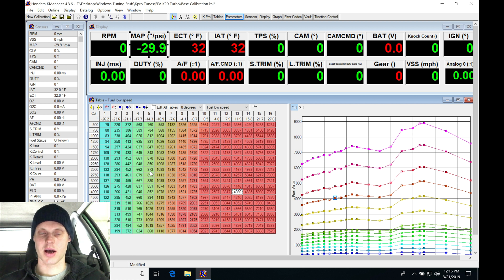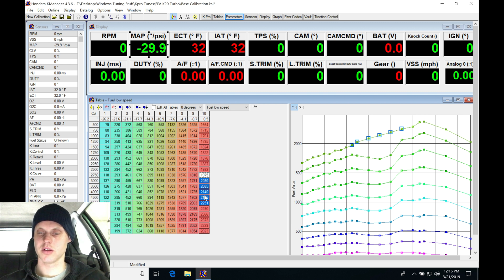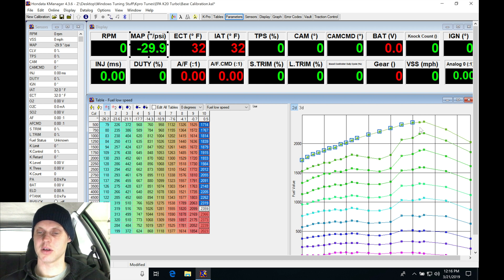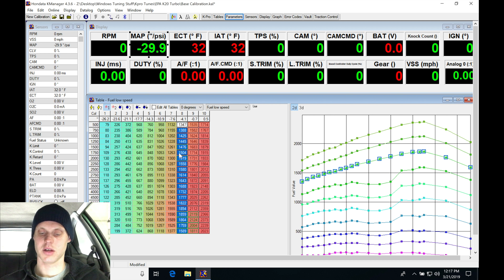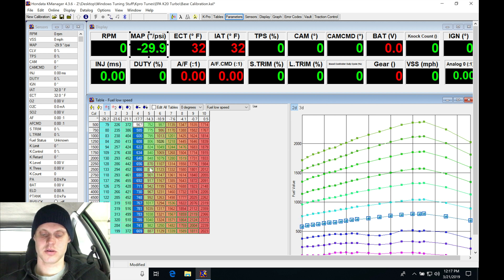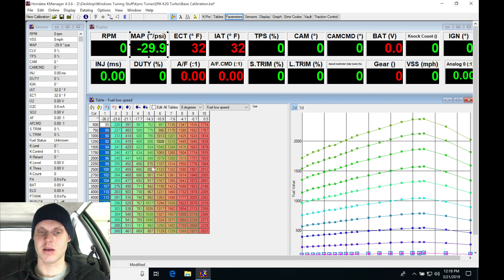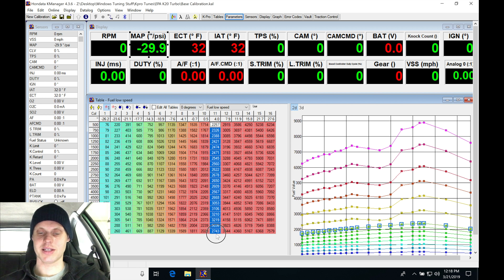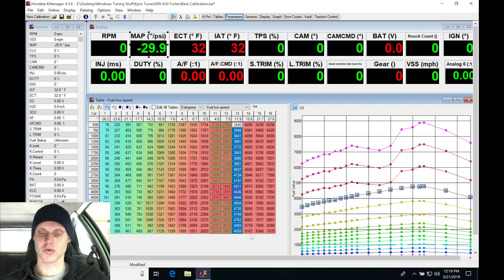KPro Live Training: Turbo K20a2 EK Civic Part 1 | Evans Performance Academy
Follow along with lead instructor, Jeff Evans, as he walks you through creating the base calibration file using Hondata Kpro to tune this turbocharged EK Civic using a K20a2 engine swap.